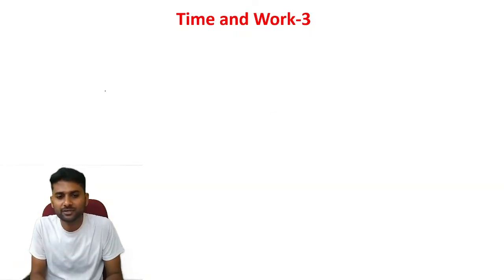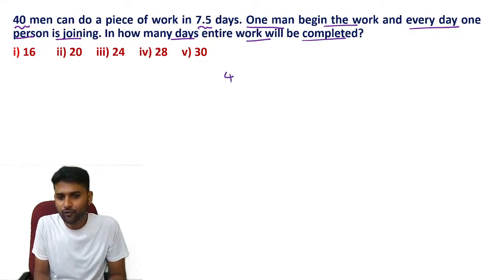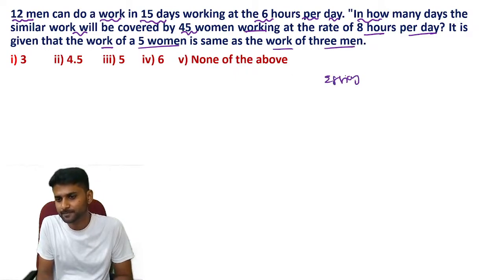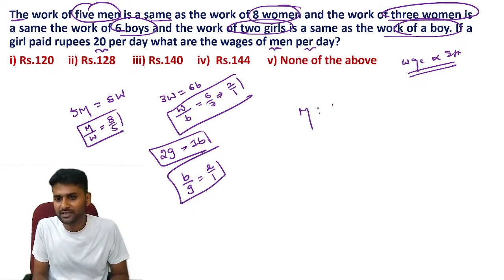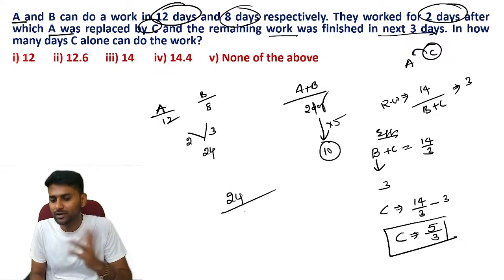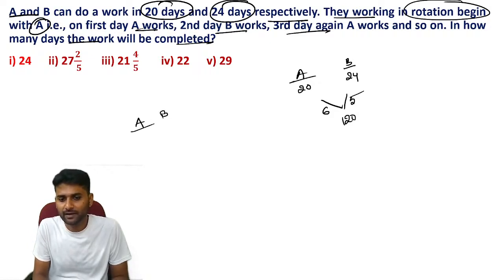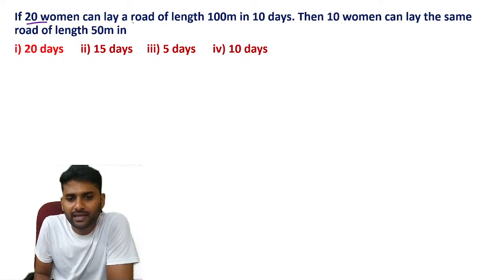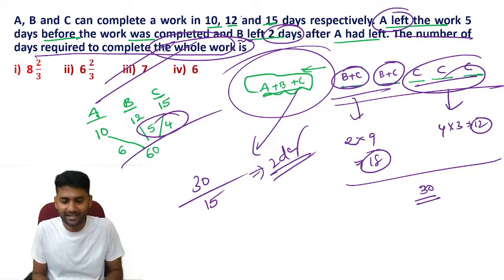TCS NQT Time & Work # Reasoning# Placement preparation CRT# Aptitude# REASONNG# Infosys